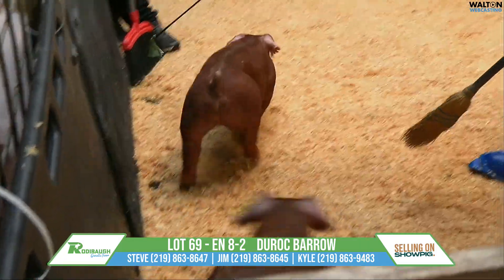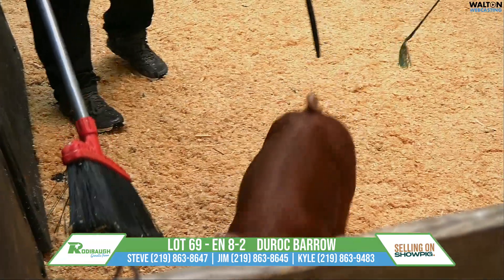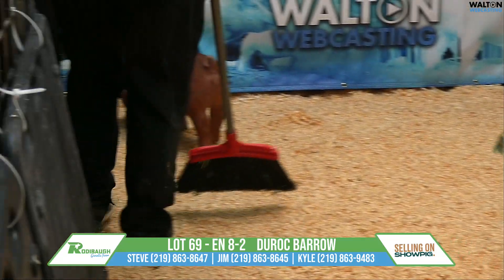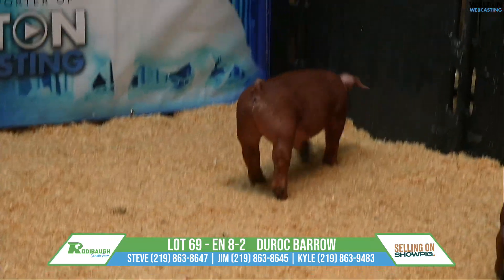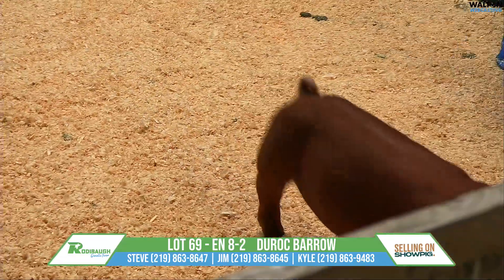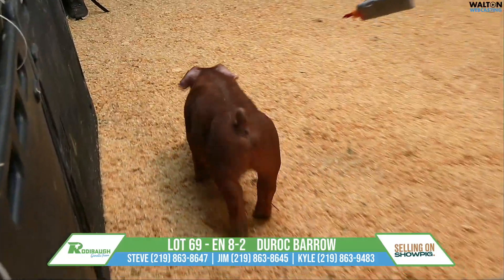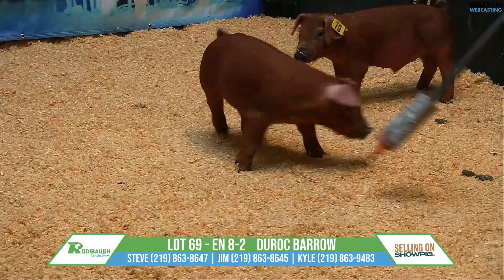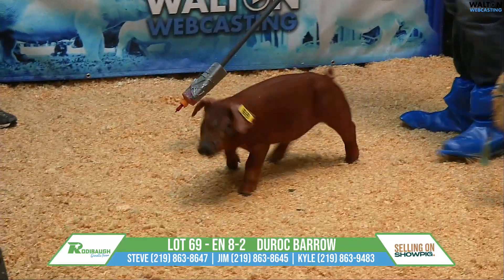Lot 69 Rodibaugh March 16 Sale